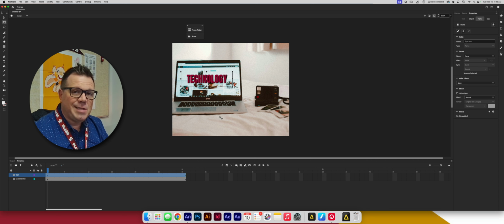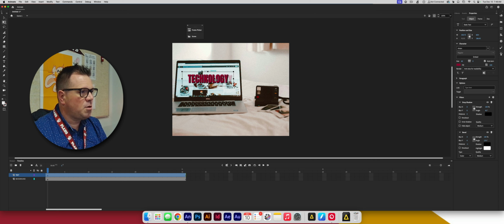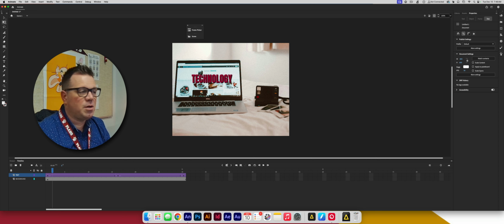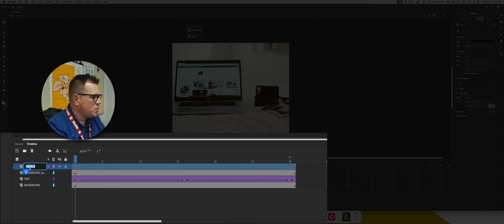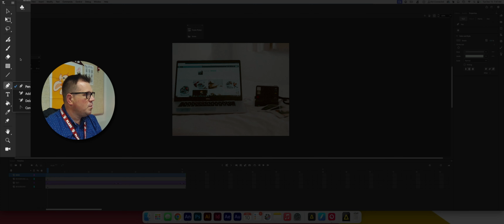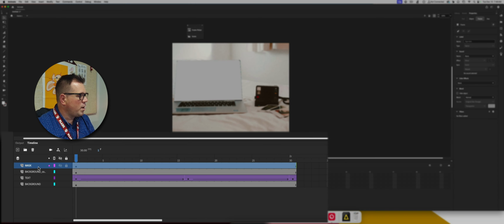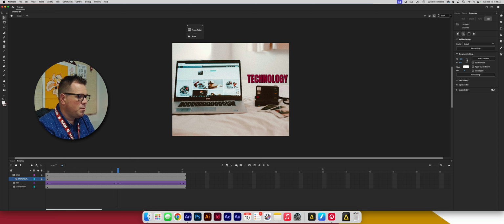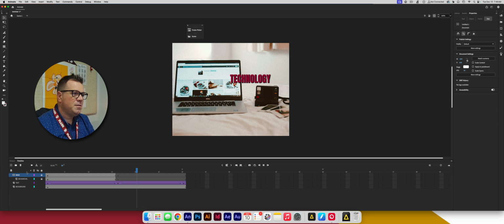Adobe Animate | Create a Basic Mask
In this quick tutorial, use the pen tool to create a mask and reveal animated text from behind an object.